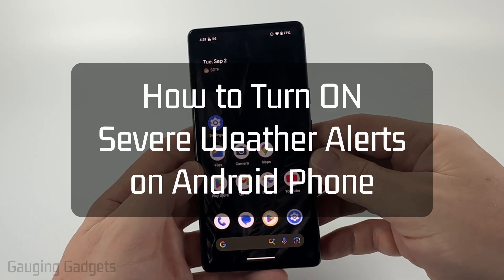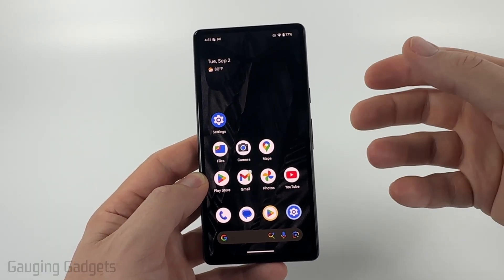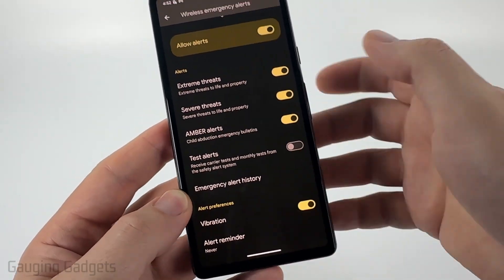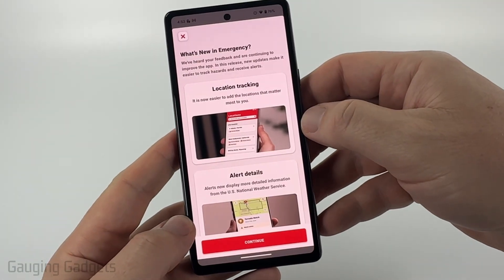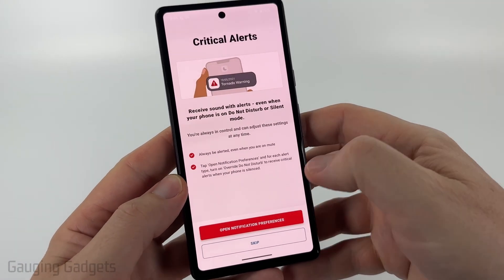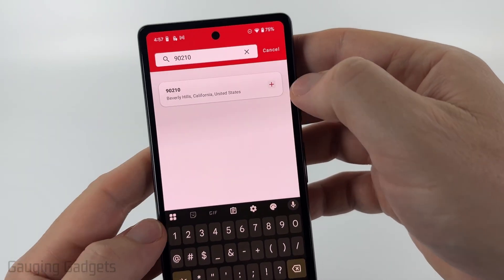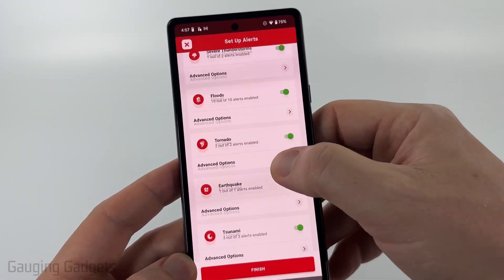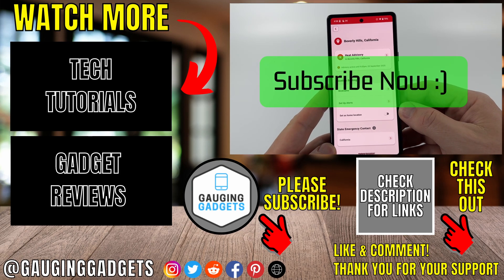How to Turn On Severe Weather Alerts on Android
How to Turn On Severe Weather Alerts on Android? If you want to make sure your Android phone notifies you about dangerous storms, tornado warnings, or other emergency conditions, you can enable severe weather alerts in just a few steps. In this tutorial, I’ll show you how to turn on emergency alerts and severe weather notifications on Android, including settings for Wireless Emergency Alerts (WEA), notification sounds, and Red Cross Emergency app. This means your phone will keep you informed and help you stay safe during severe weather events.